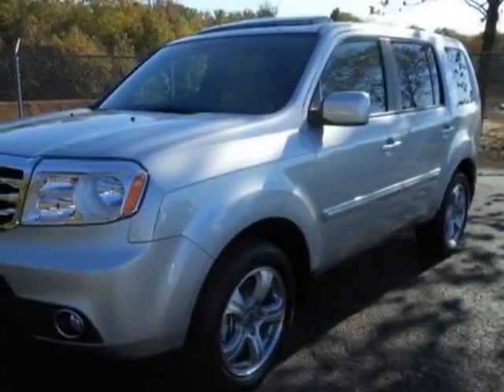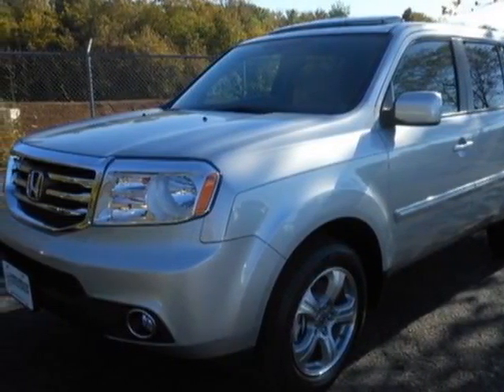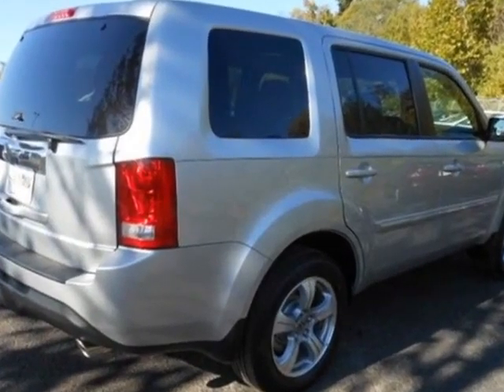2013 Honda Pilot 2WD 4dr EX-L SUV - Franklin, TN